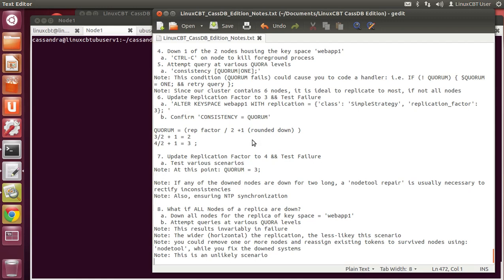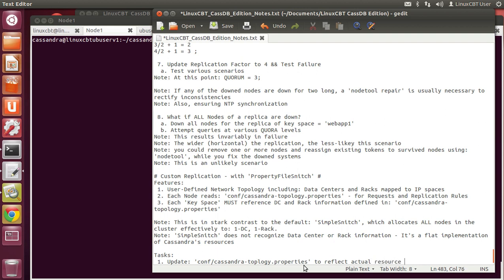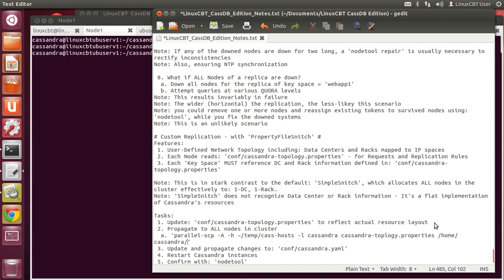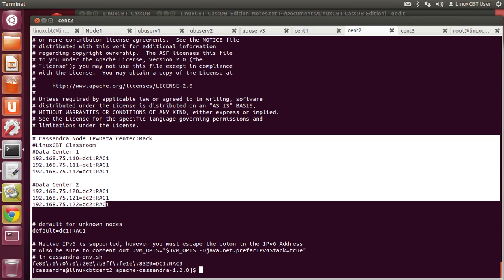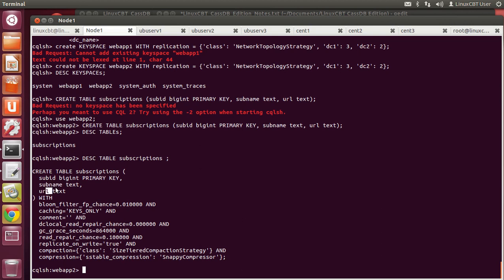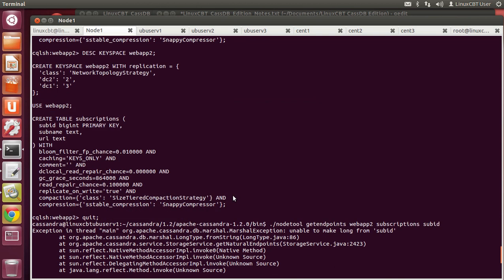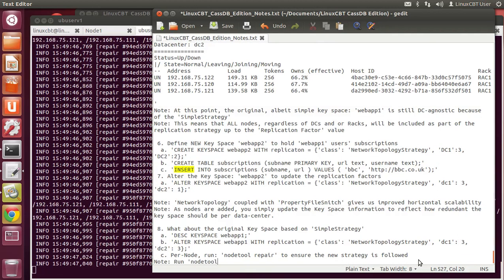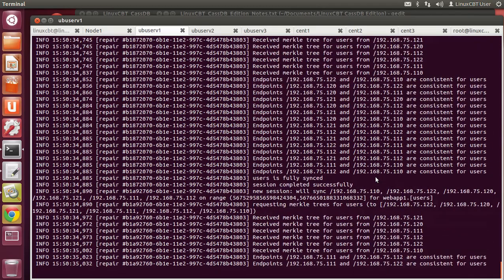10 CASS Database Custom Replication